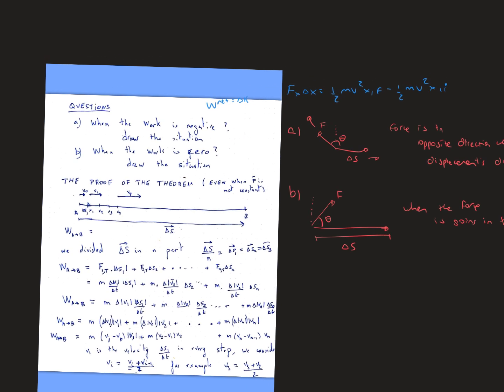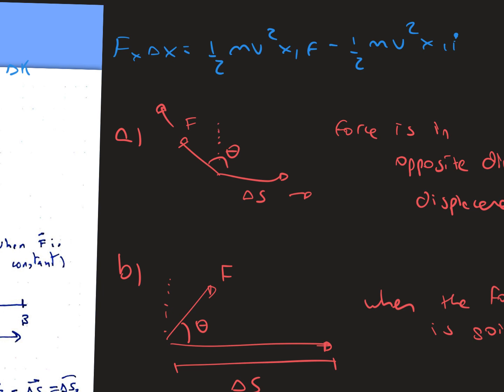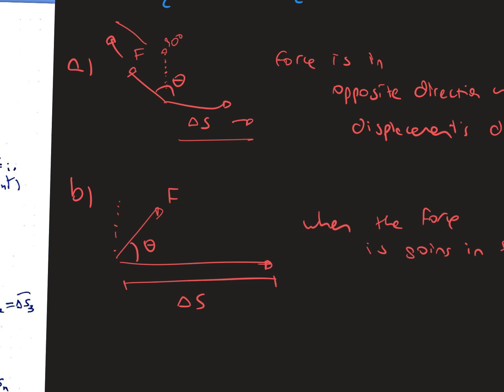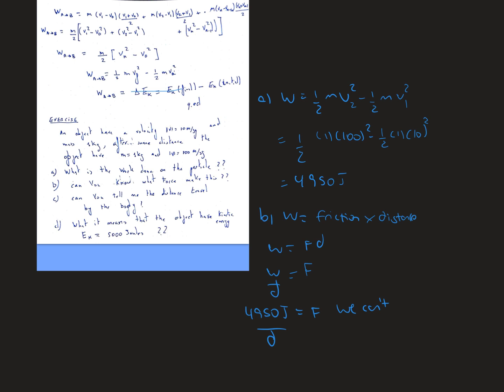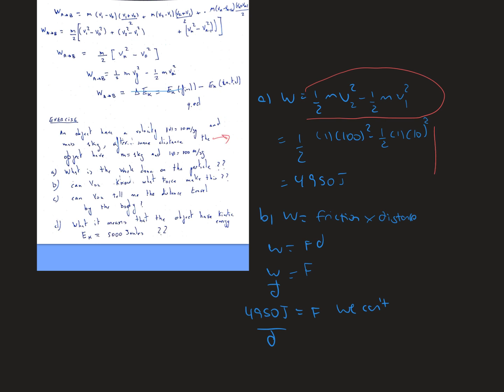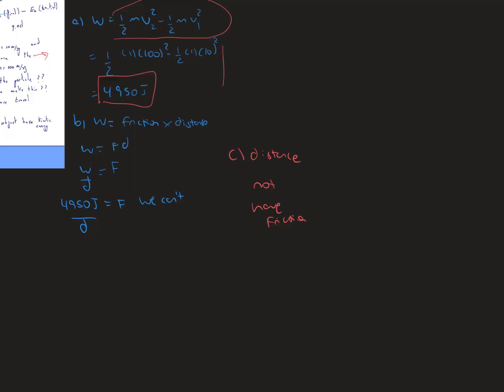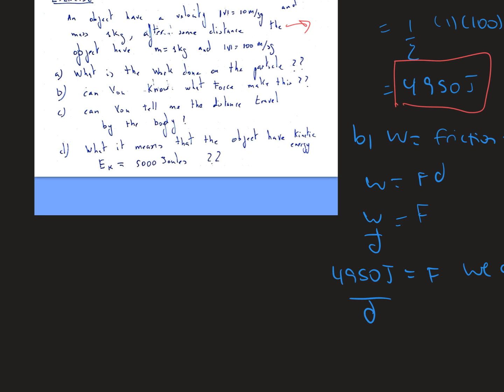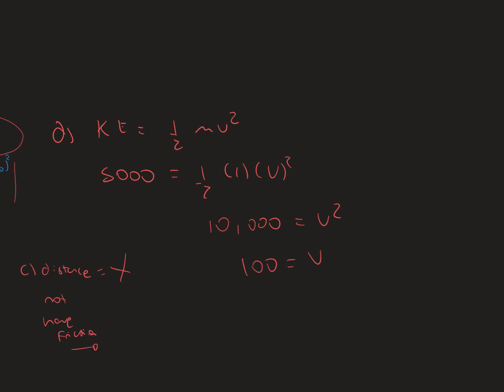My+notes+Work+and+Energy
00:00 Slide 1
00:05 Slide 2
00:53 Slide 3